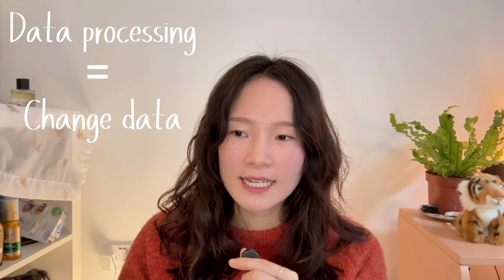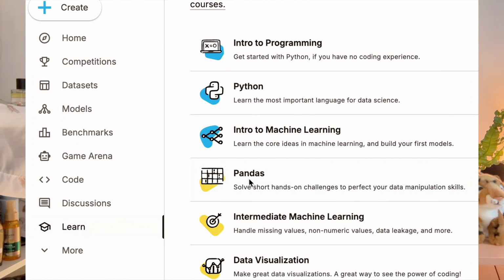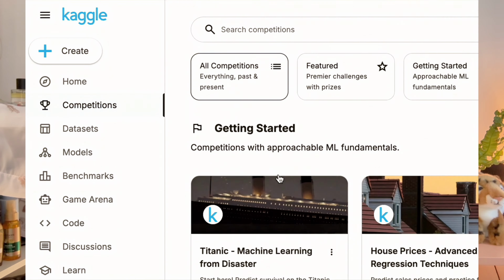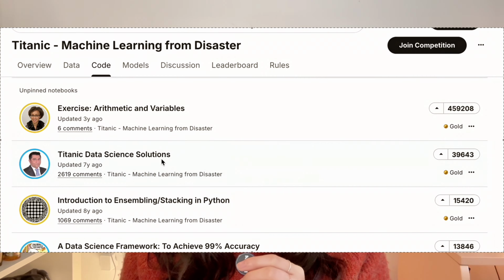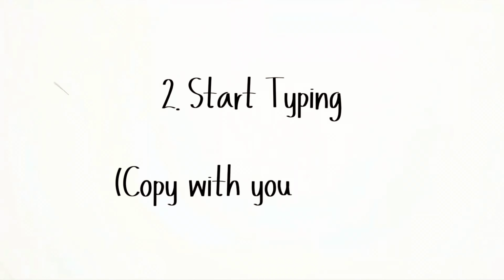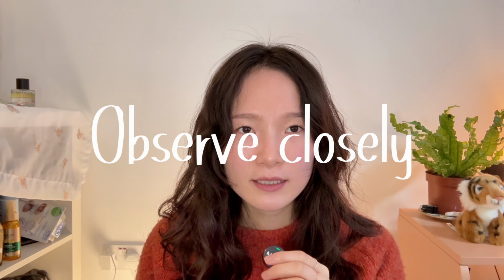3 Steps That Took Me From Python Beginner to Machine Learning Engineer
Python is the backbone of modern machine learning. In this video, I break down the exact step-by-step process that helped me go from a Python beginner to working in data science and machine learning. If you’re just starting out and wondering what to learn after Python, this video is for you.

⏱️ Timestamps:
0:00 - Introduction : Ready to build ML with Python?
0:33 - What does Python for Machine learning mean?
1:05 - Must-know Python Libraries for ML
1:45 - How to learn Pandas, Numpy, Scikit-learn
3:30 - Start typing (Copy with your hands)
4:27 - Why does this work?
5:00 - Study Multiple approaches
6:50 - How to test your knowledge - Deep Copying (Blank document testing)

🔗 Resources For Beginners
- Machine Learning Basics Books/Resource Recommendations

Leave your AI experience at AI tool Review & expert community